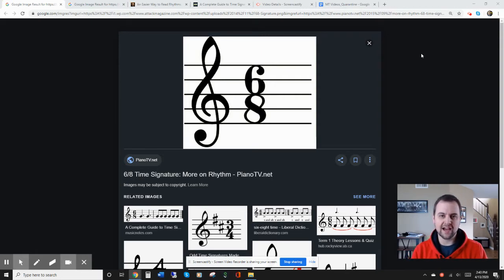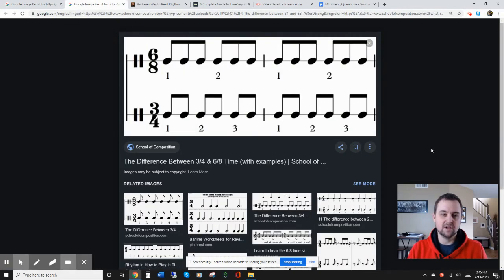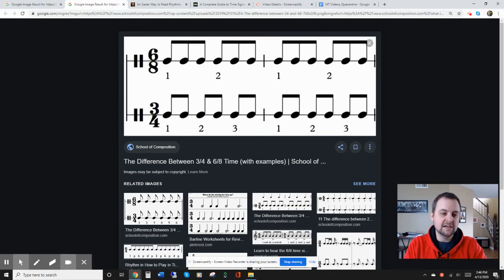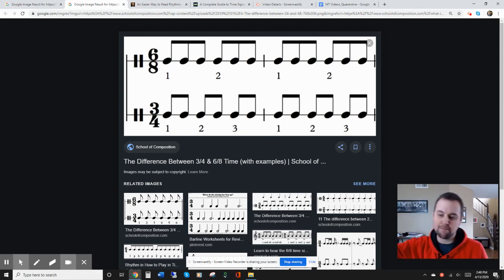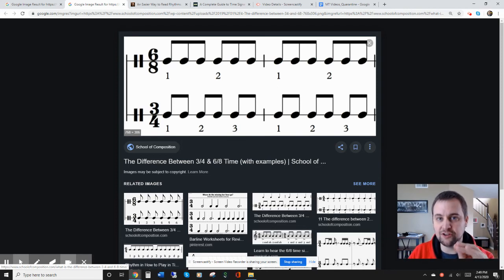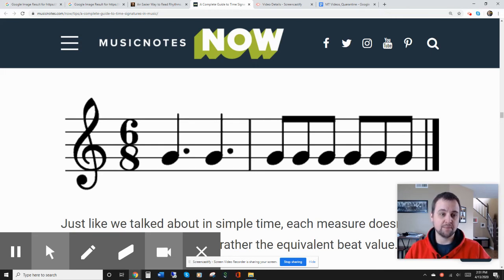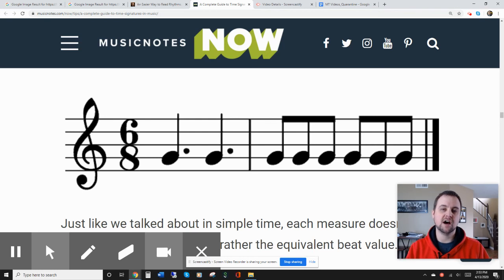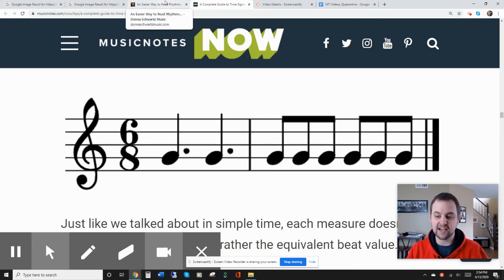Music Theory Review - Compound Duple Meter